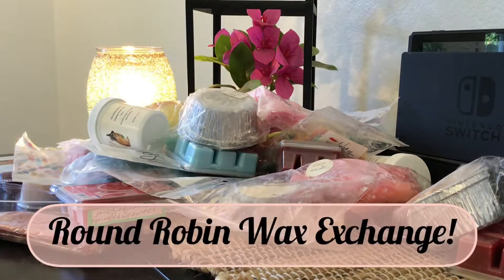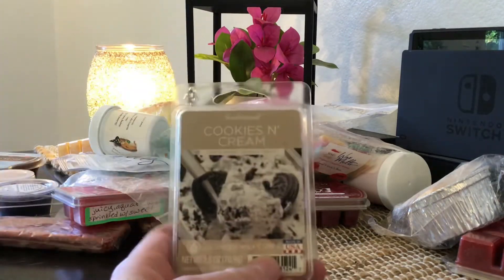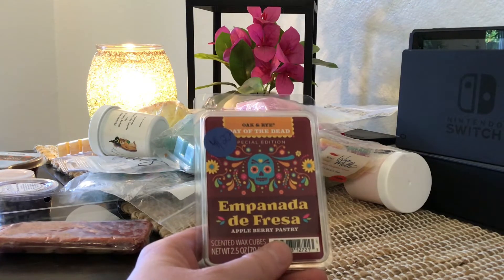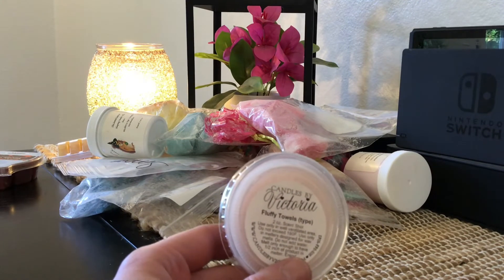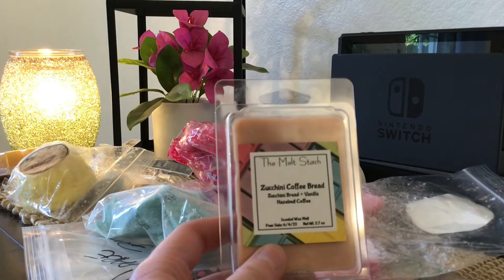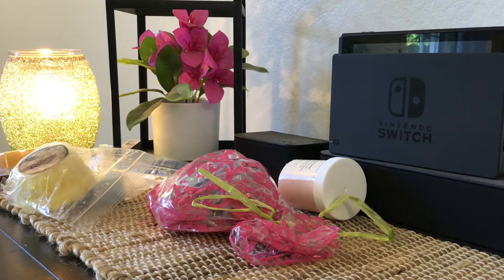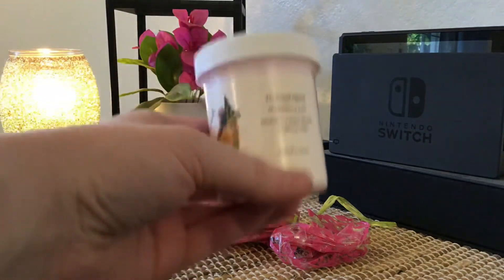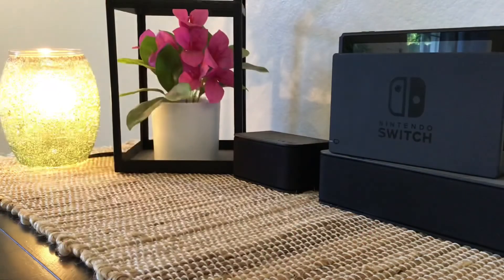Round Robin Wax Exchange!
Tracie at Midwestcraftchat